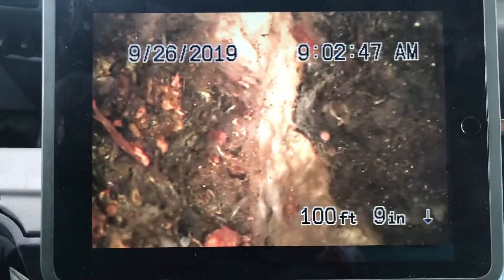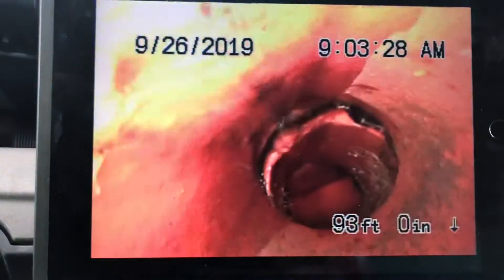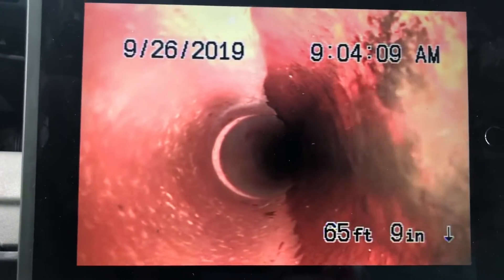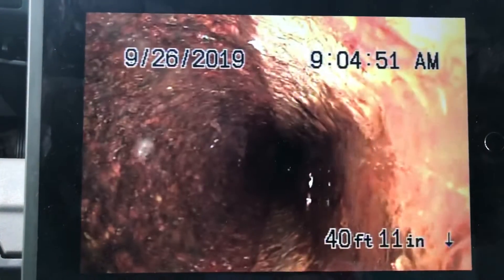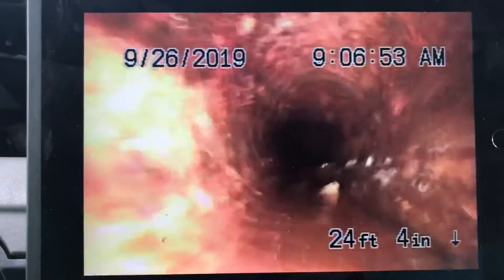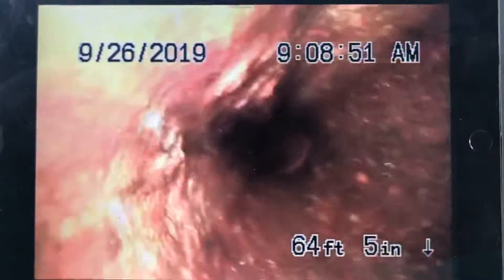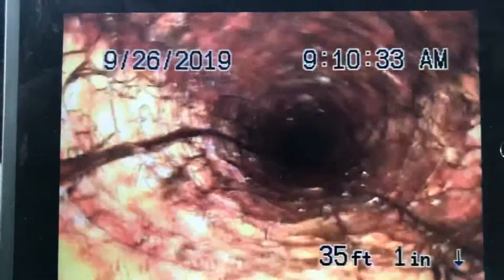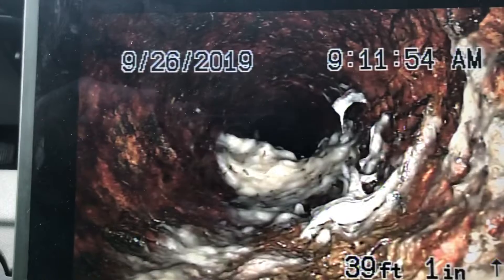30607 La Sonora